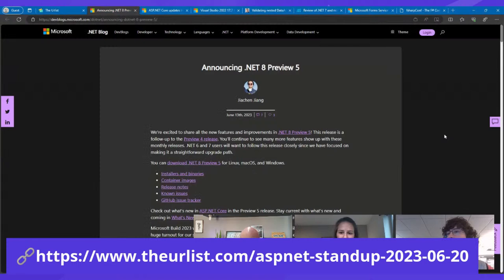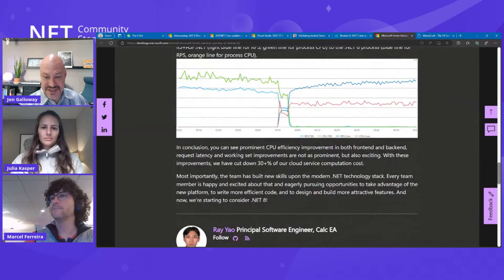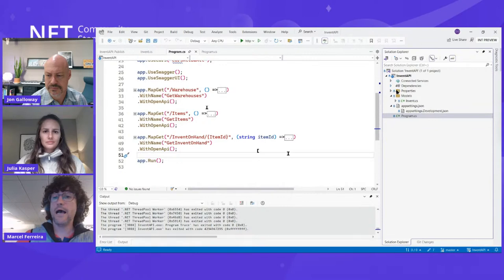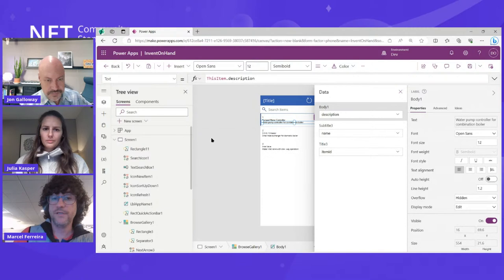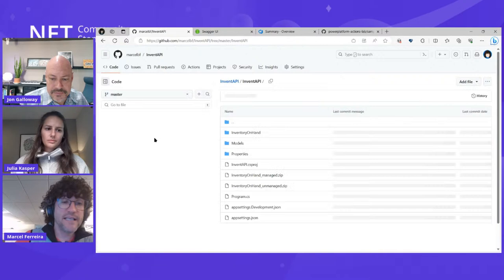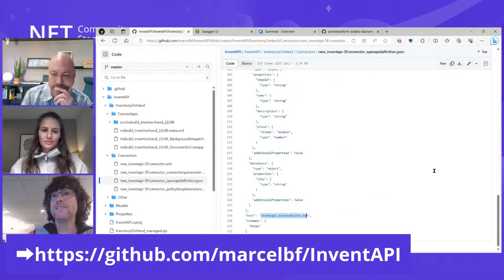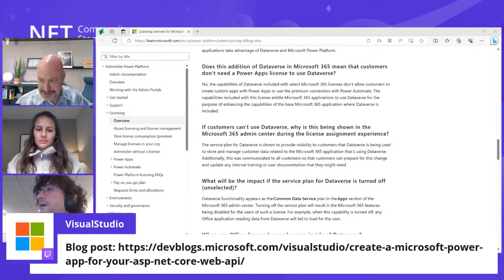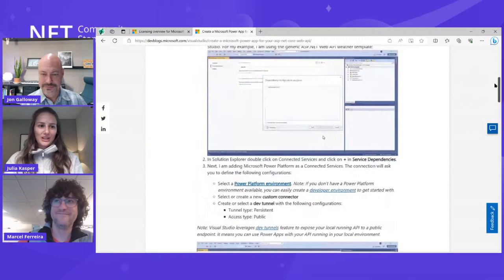ASP.NET Community Standup - Create a Microsoft Power App for your ASP.NET Core Web API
Learn how to quickly build a front-end for your .net web APIs (using Power Platform) with Julia Kasper and Marcel Ferreira.

Chapters:
00:00 Livestream begins
03:03 Welcome to the ASP.NET Community Standup
03:50 Community Links
11:08 Microsoft Power Platform overview
16:13 Demo
34:10 Q&A
53:45 Wrap

Featuring: Julia Kasper, Marcel Ferreira, Jon Galloway (@JonGalloway )